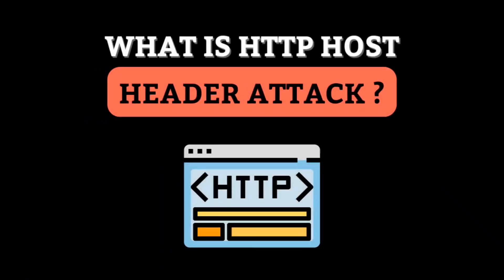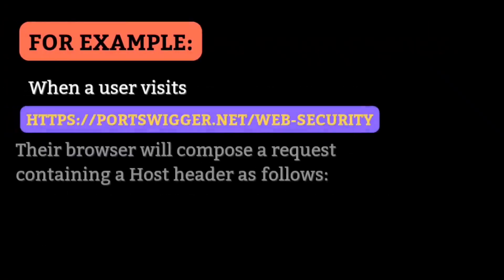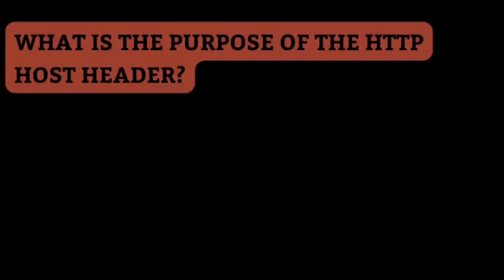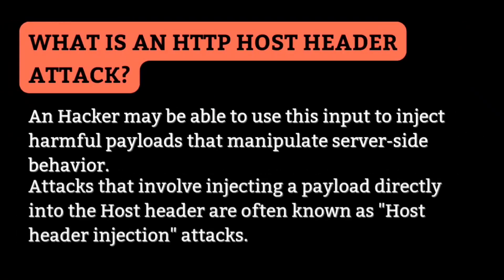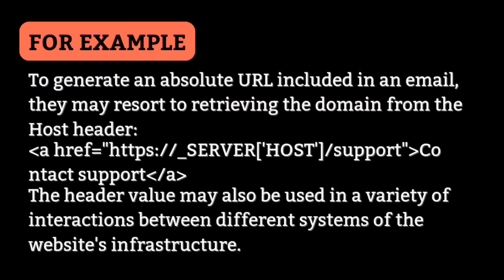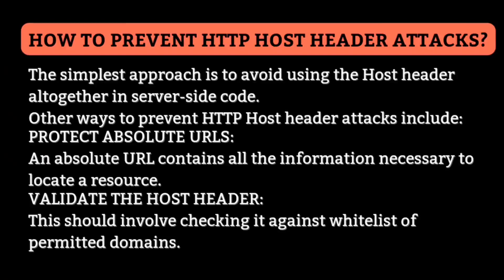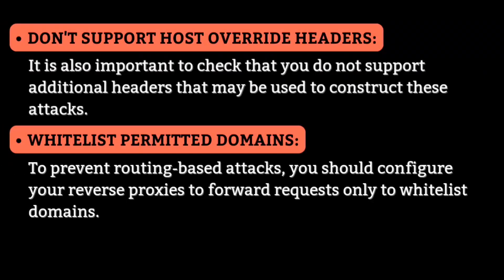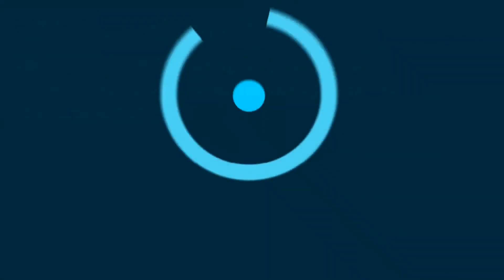What Is HTTP Host Header Attack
I have shown the basics of the HTTP Host header attack